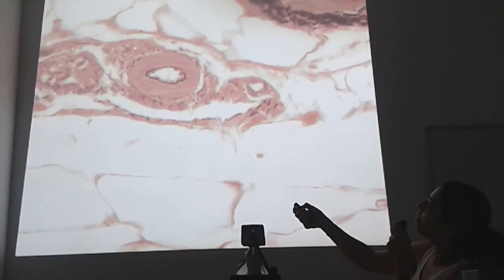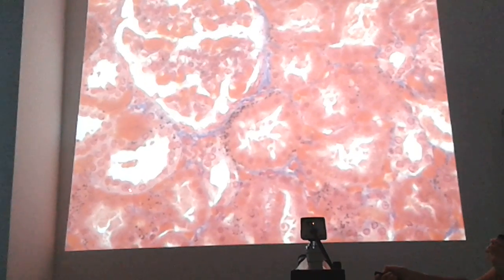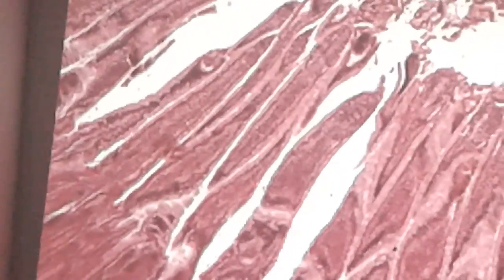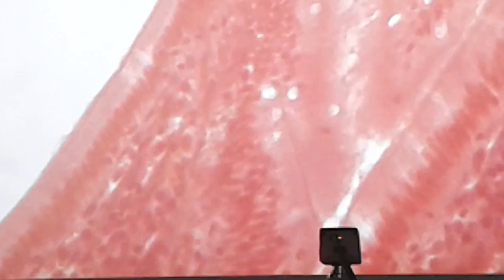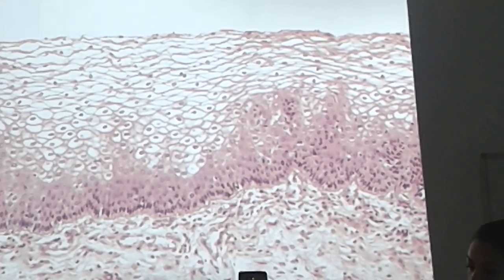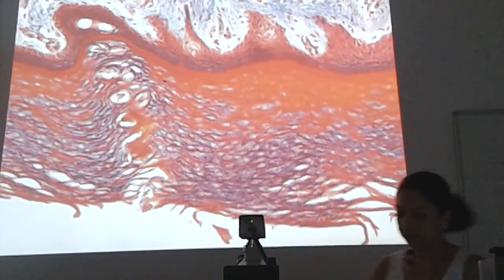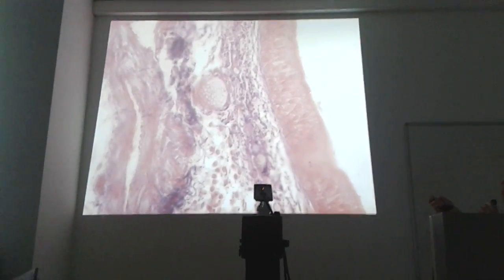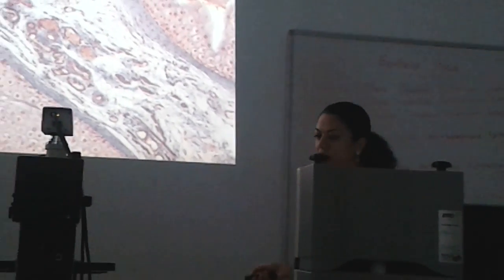Committee 1 - Laboratory 1 - Lining Epithelium